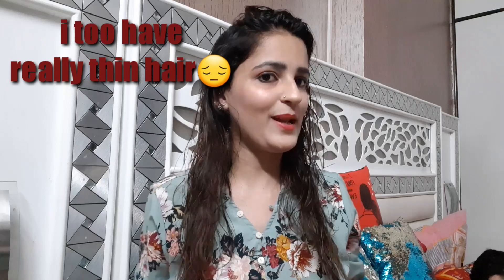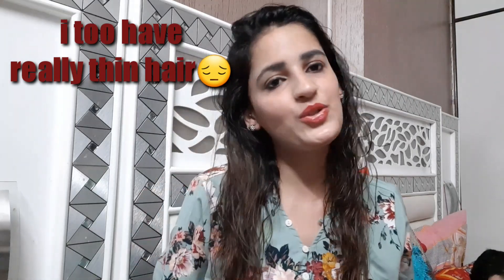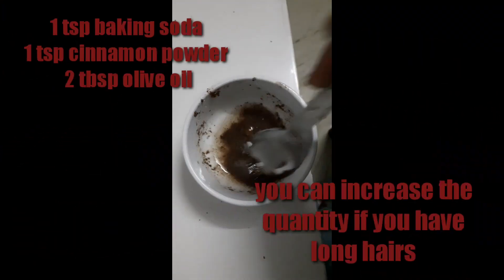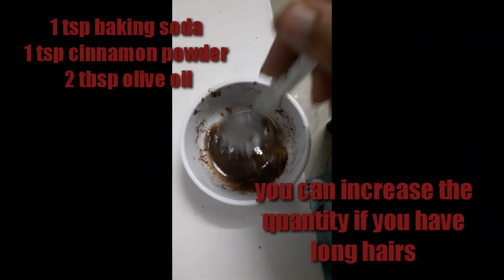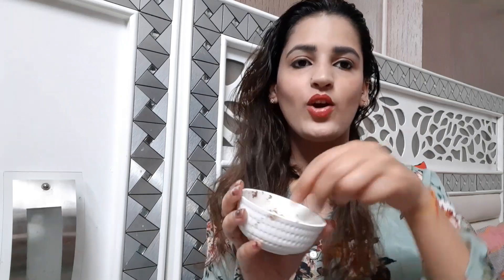Diy scalp detox treatment at home | quarantine haircare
Hello everyone..

This is the best monent when i finally upload videos..
Thank all for your love till now and i hope it will incraese day by day..

So take of yourself and ur loved ones these days..

Stay home,stay home..

Bbye.